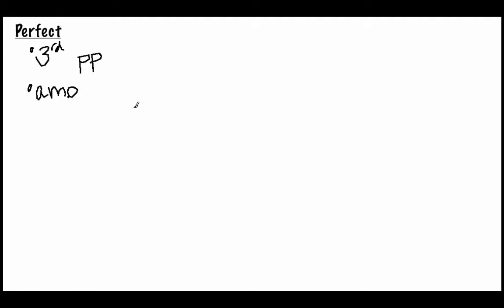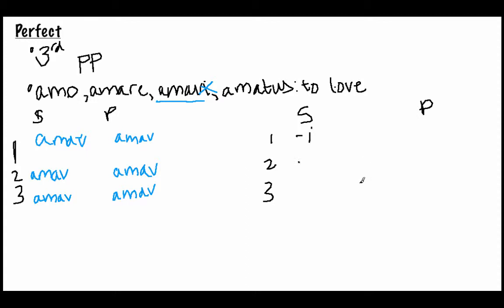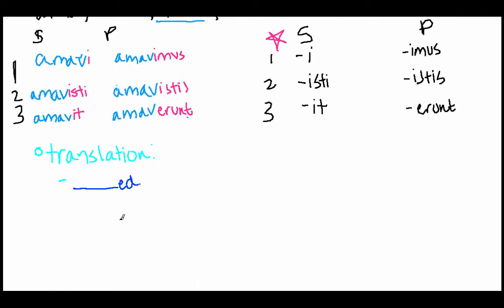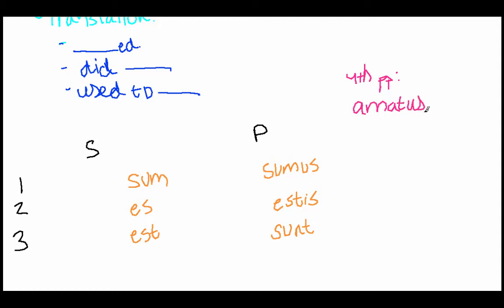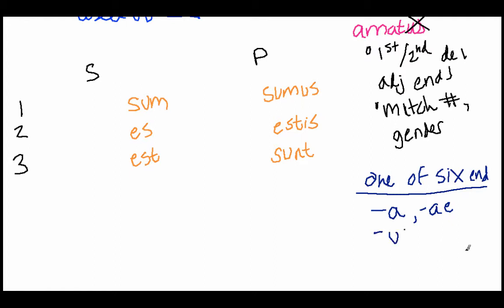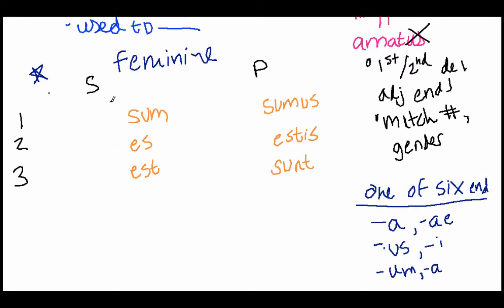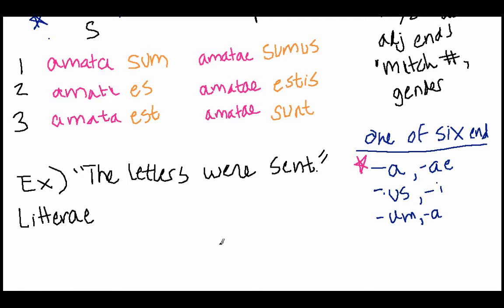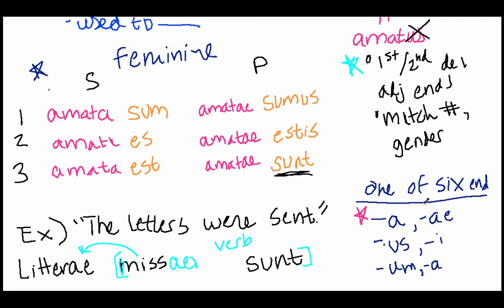Perfect Tense Latin